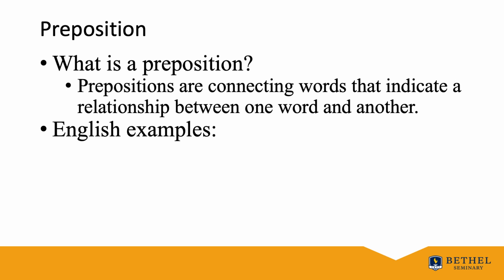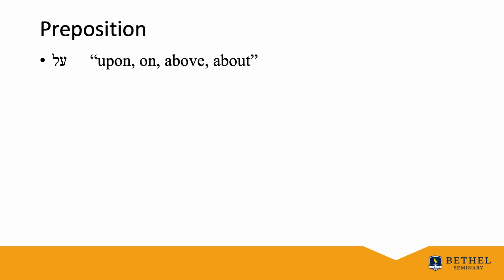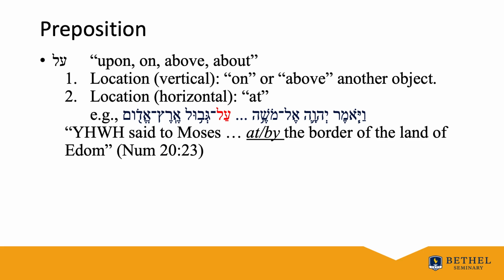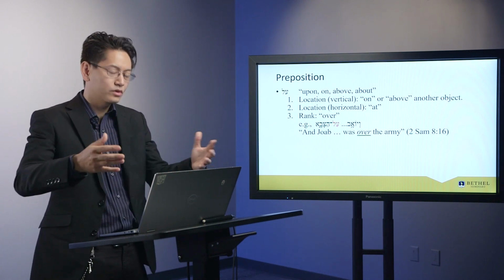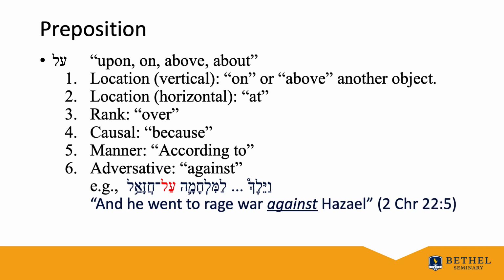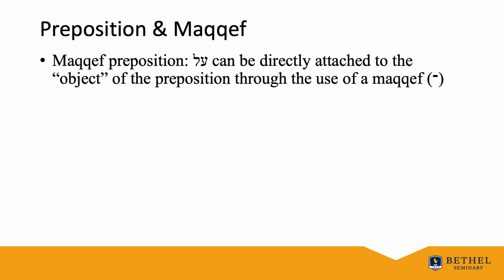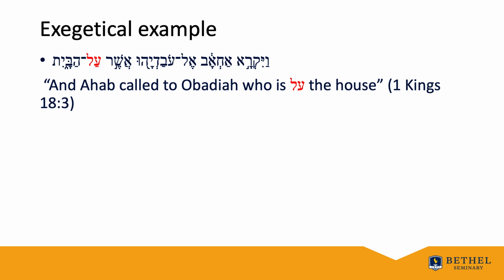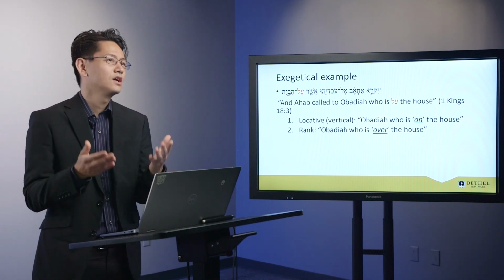The preposition על